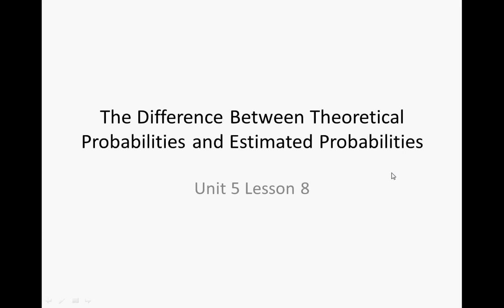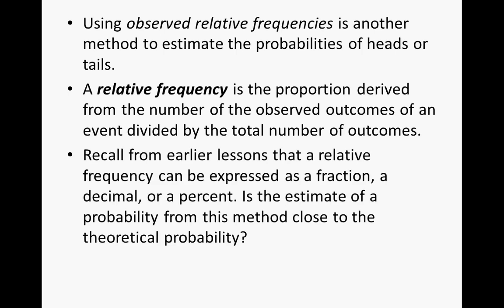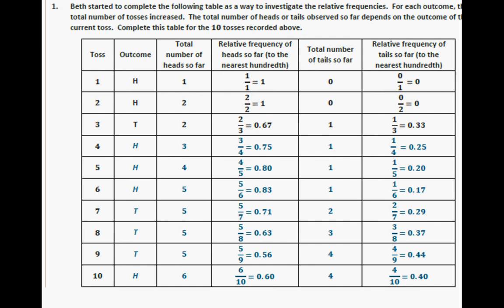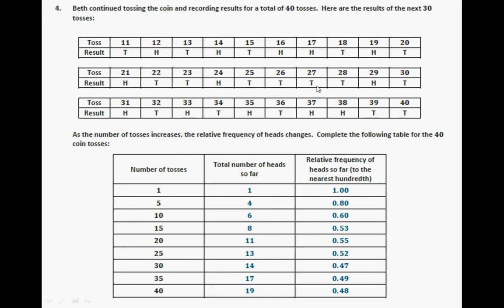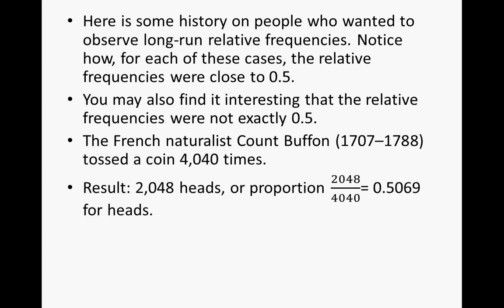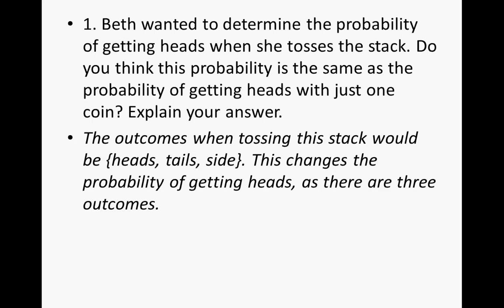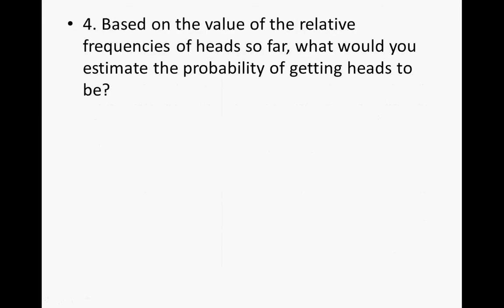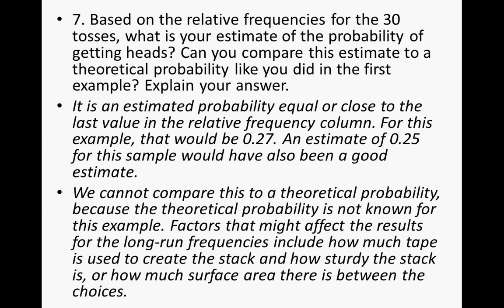08 Difference Between Theoretical and Estimated Probabilities